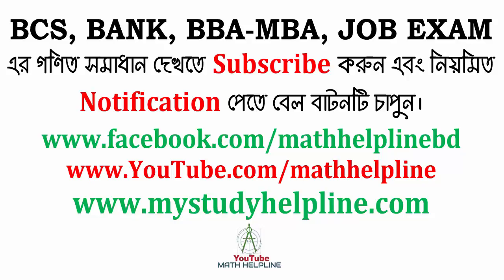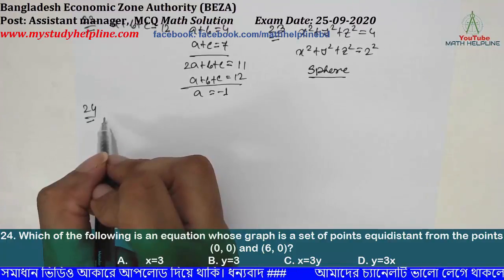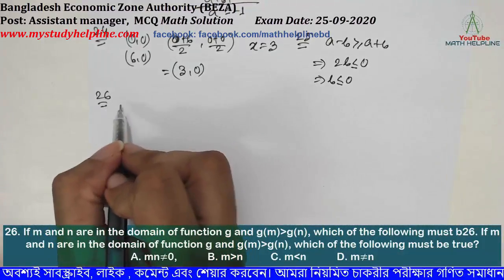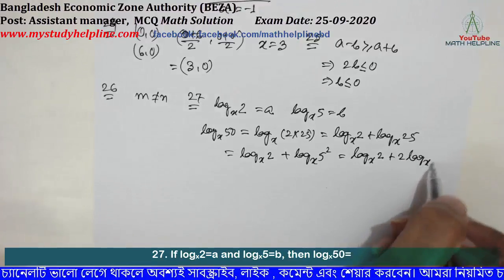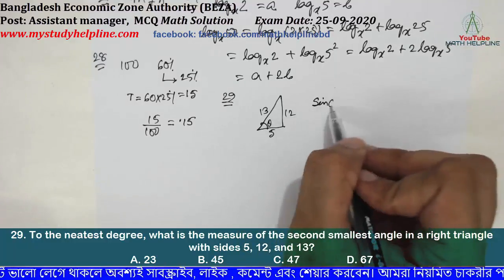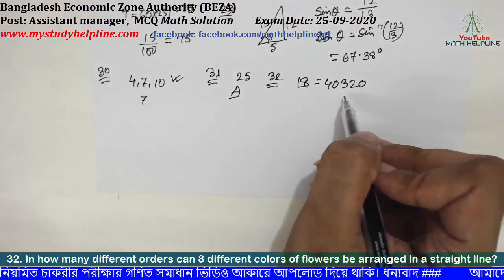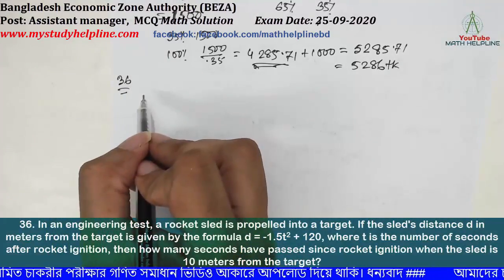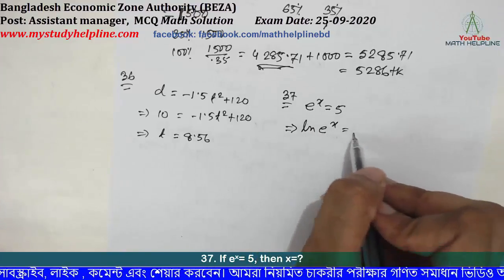BEZA Post: Assistant manager MCQ Math Solution Exam Date: 25-09-2020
mathhelpline mathhelpline Bangladesh Economic Zone Authority (BEZA) Post: Assistant manager MCQ Math Solution

21. What is the slope of a line containing the Points (1,13) and (-3,6)?

22. If a+b+c=12, a+b=4 and a+c=7 , What is the value of a?

23. The set of points defined by the equation x2+y2+z2=4 is?

24. Which of the following is an equation whose graph is a set of points equidistant from the points (0, 0) and (6, 0)?

25. Which of the following is equivalent to a-b≥ a+b

26. If m and n are in the domain of function g and g(m) grater than g(n), which of the following must be true?

27. If logx2=a and logx5=b, then logx50=
28 In a certain office, the human resources department reports that 60% of the employees in the office commute over an hour on average each day, and that 25% of those employees who commute over an hour on average each day commute by train. If an employee at the office is selected at random, what is the probability that the employee commutes over an hour on average by train?
29. To the neatest degree, what is the measure of the second smallest angle in a right triangle with sides 5, 12, and 13?
30. Of the following list of numbers, which has the greatest standard deviation?
31. If A is an integer, which of the following CANNOT be inferred from the statement above?
A. If A is a multiple of 5, then a is a multiple of 10.
B. If A is not a multiple of 5, then a is not a multiple of 10.
C A is a multiple of 10 implies that a is a multiple of 5.
D. A necessary condition for A to be a multiple of 10 is that A is a multiple of 5.
32. In how many different orders can 8 different colors of flowers be arranged in a straight line?
33. If the height of a right square pyramid is increased by 12%, by what percent must the side of the base be increased, so that the volume of the pyramid is increased by 28%?
34. If the second term in an arithmetic sequence is 4, and the tenth term is 15, what is the first term in the sequence?
35. In country A, the first 1,000 dollar of any inheritance are untaxed. After the first 1,000 dollar, inheritances are taxed at a rate of 65%. How large must an inheritance be, to the nearest dollar, in order to amount to 2,500 dollar after the inheritance tax?
36. In an engineering test, a rocket sled is propelled into a target. If the sled's distance d in meters from the target is given by the formula d = -1.5t2 + 120, where t is the number of seconds after rocket ignition, then how many seconds have passed since rocket ignition when the sled is 10 meters from the target?
37. If e^x= 5, then x=?
38. A right triangle has sides in the ratio 5:12:13. What is the measure of the smallest angle in the triangle, in degree?
39. If k is an integer and k=462/n, than which of the following could be the value of n?
40. How many positive integer less than 100 have reminder of 2 when divided by 13?